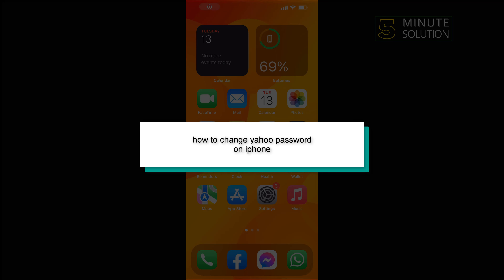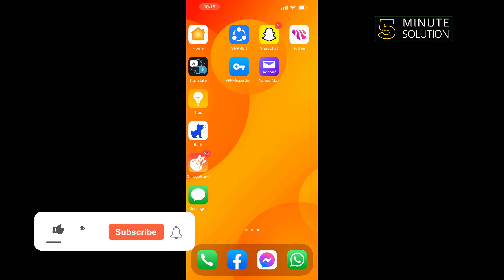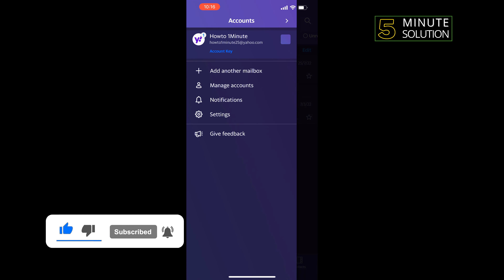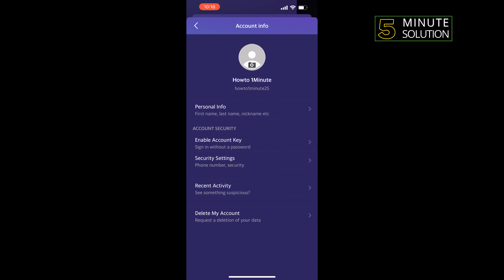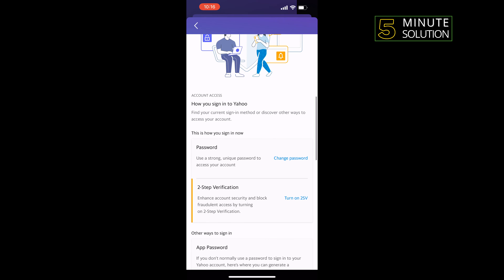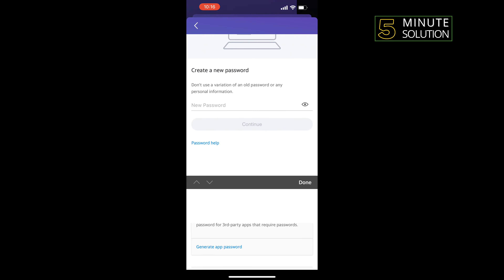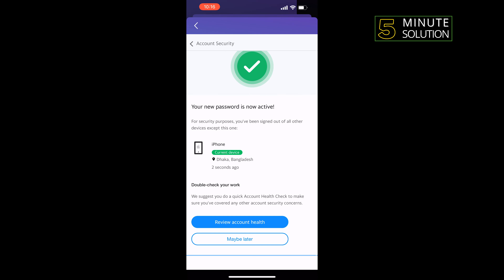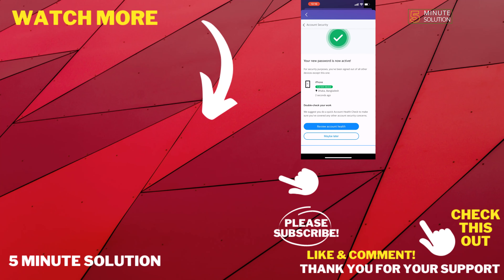how to change yahoo password on iphone 2024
If you're like most people, you probably use the same password for multiple online accounts. While this may be convenient,